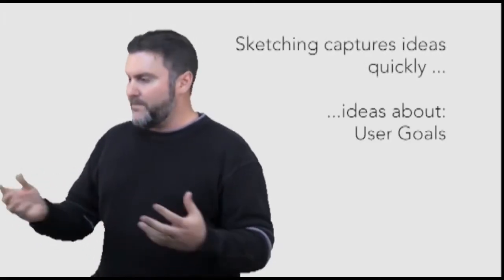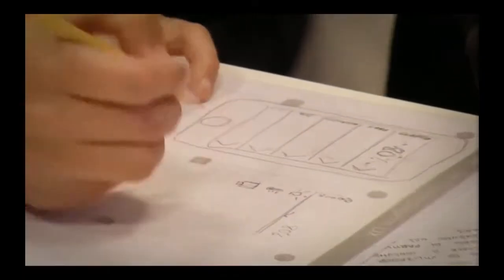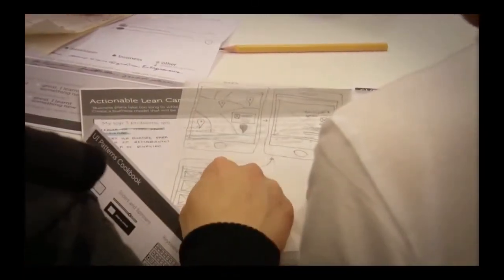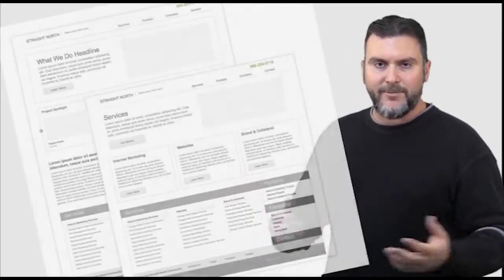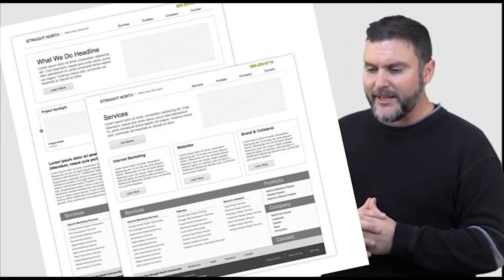UXUI 1471 Prototyping Course Intro